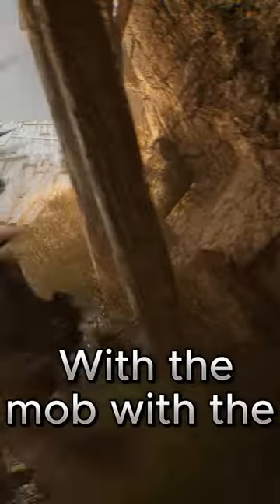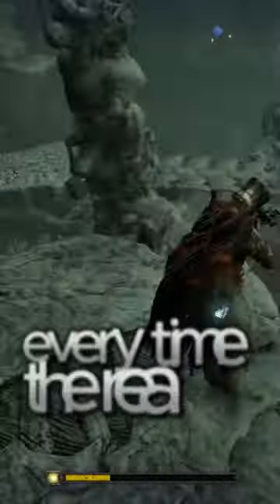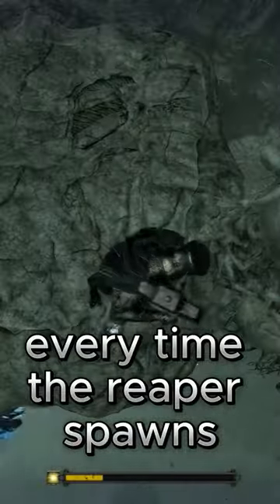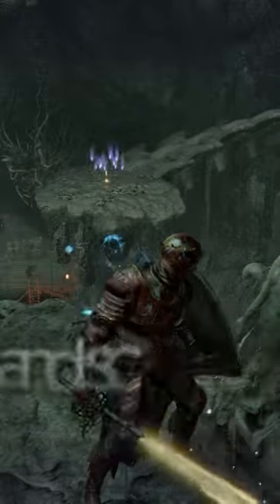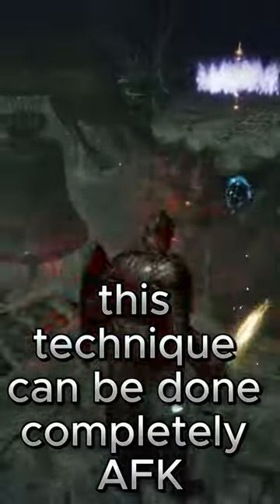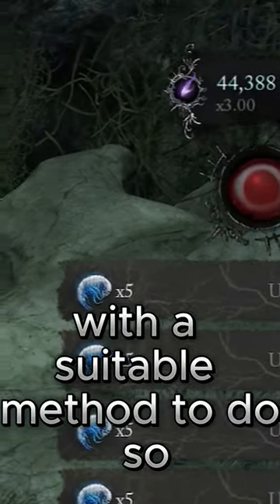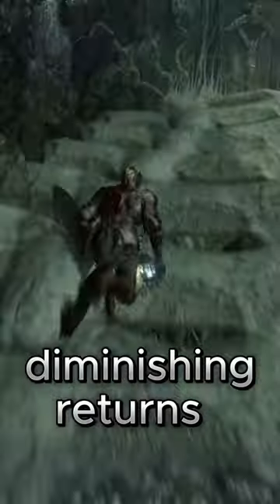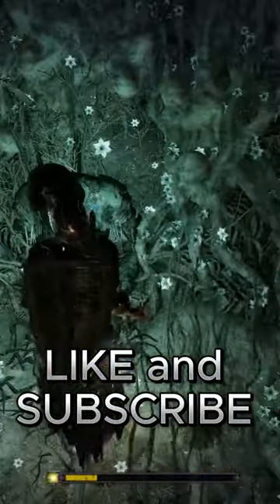INSANE AFK Vigour and Orb Farming Technique for LIGHTINING FAST LEVELING in lordofthefallen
Are you having trouble leveling up in Lords of The Fallen? Well, this video is for you! In this technique, I'm demonstrating an insane AFK vigour and orb farming technique that will help you lightening fast level up in Lords of The Fallen.

If you're looking for a way to level up quickly in Lords of The Fallen, then this is the video for you! In this technique, I'm demonstrating an insane AFK vigour and orb farming technique that will help you lightening fast level up in Lords of The Fallen. This method is guaranteed to help you level up quickly and get to the max level possible!